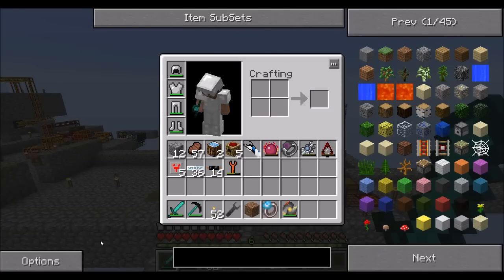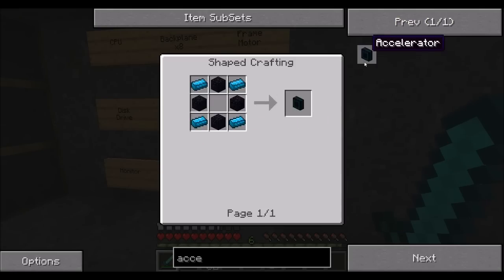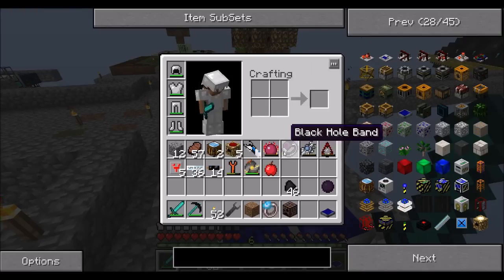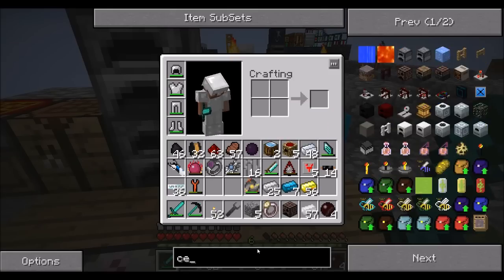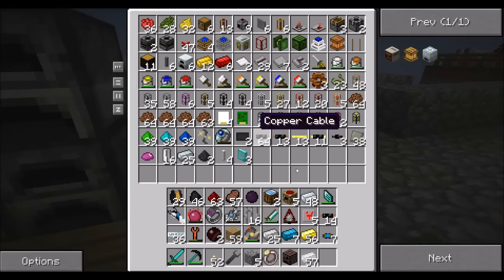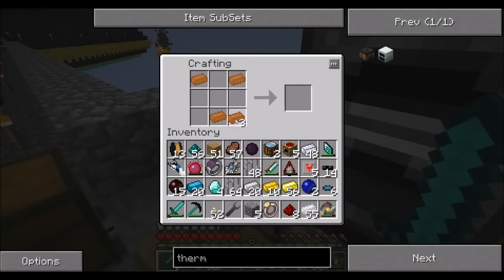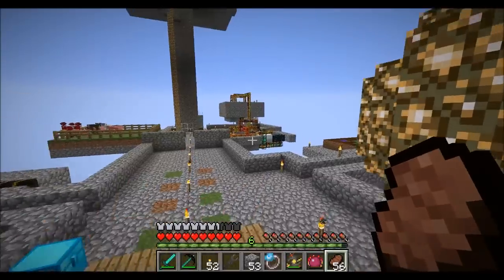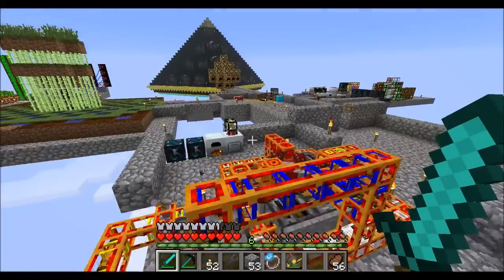FTB Retro Ep22 Red Power 2 Quests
This mod really was great.